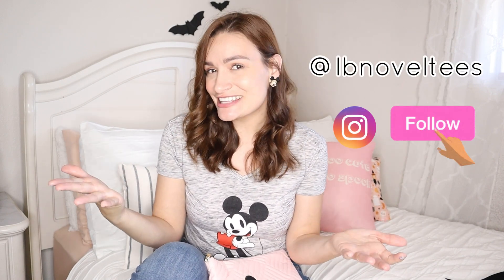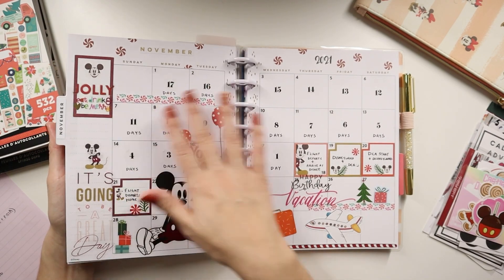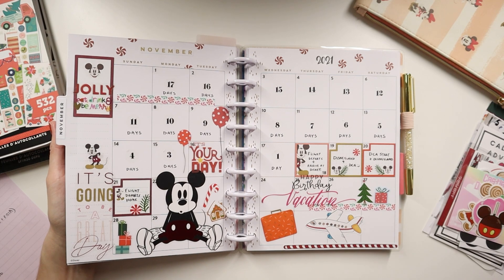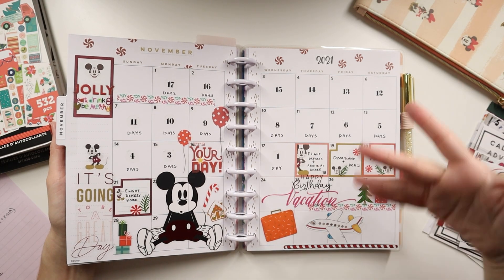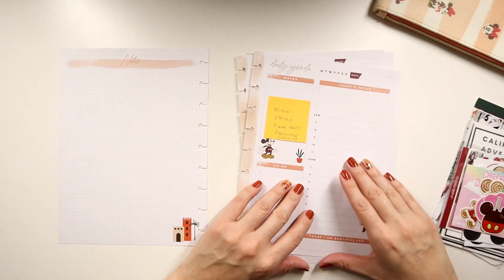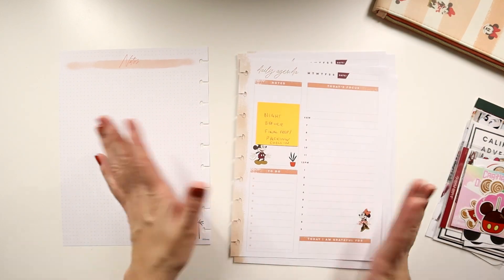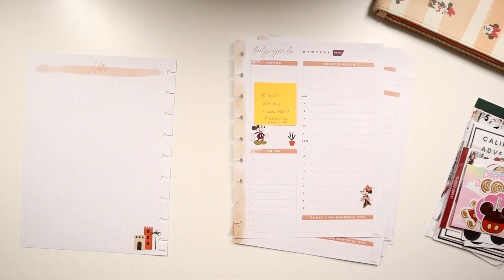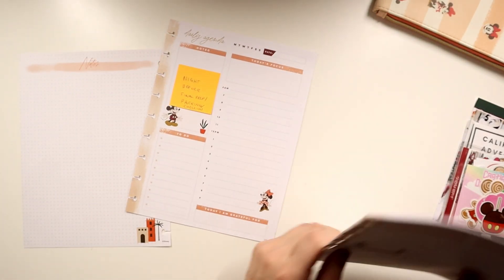DISNEYLAND ITINERARY SHEETS | Disney x Happy Planner | Disney Travel Series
Here is a look at how I set up my daily itinerary sheets to keep me on track to having a great time at Disneyland with Chance!

AMAZON STOREFRONT